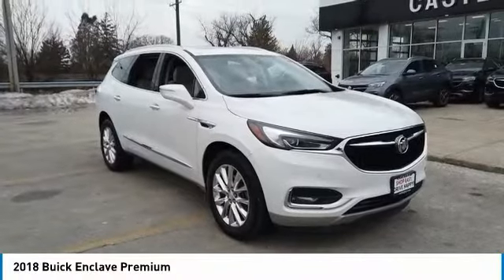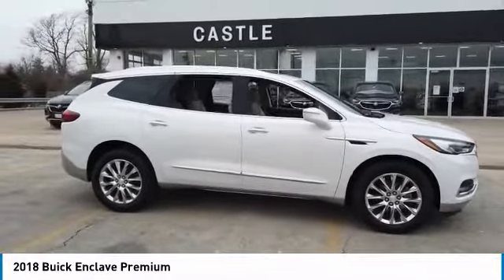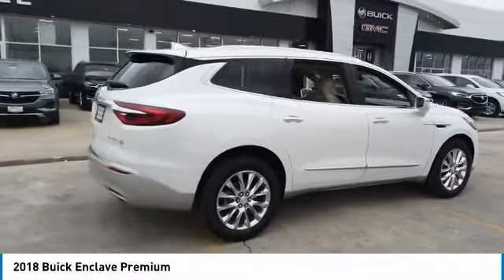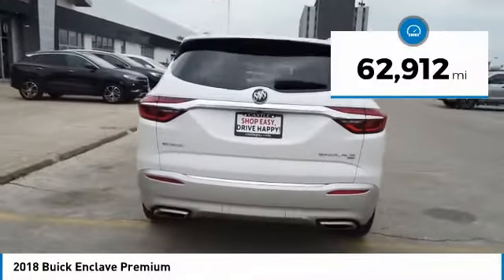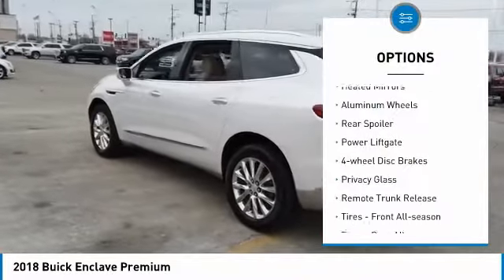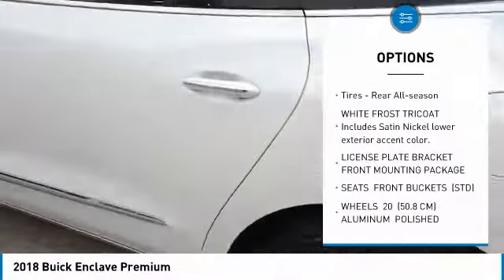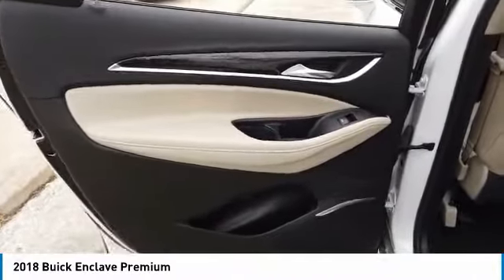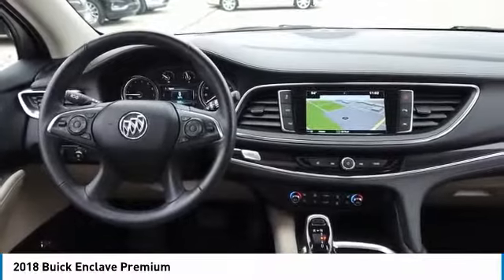2018 Buick Enclave C1779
2018 BUICK ENCLAVE North Riverside, IL
Stock# C1779

Buick Certified Pre-Owned Details:

* Roadside Assistance
* Transferable Warranty
* Warranty Deductible: $0
* 172 Point Inspection
* 24 months/24,000 miles (whichever comes first) CPO Scheduled Maintenance Plan and 3 days/150 miles (whichever comes first) Vehicle Exchange Program
* Vehicle History

Awards:
* 2018 KBB.com Brand Image Awards